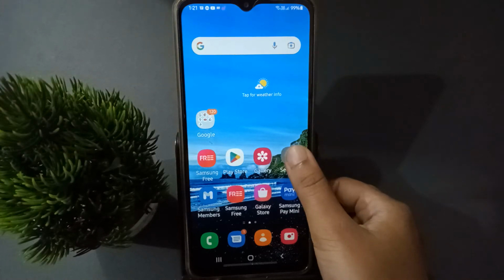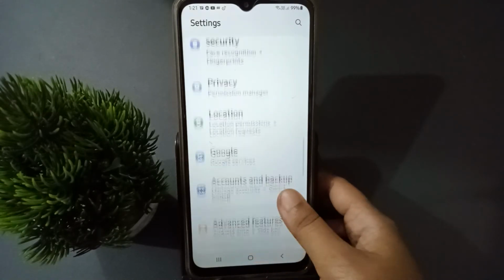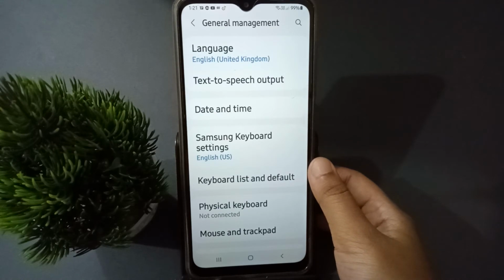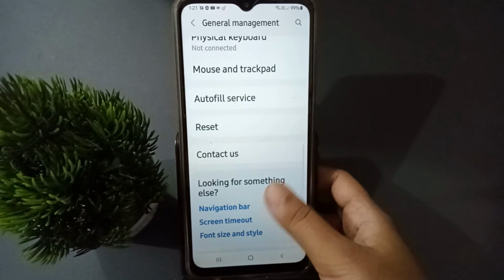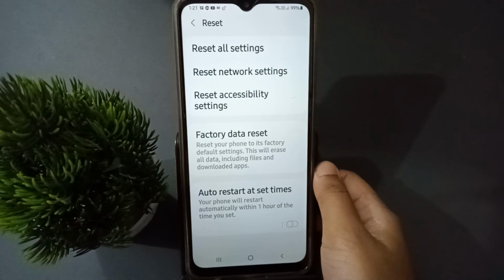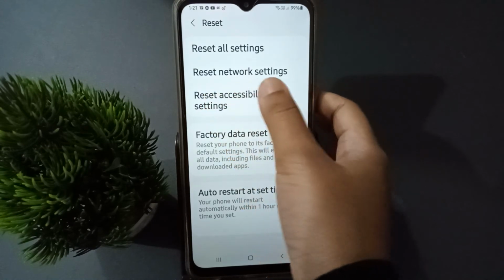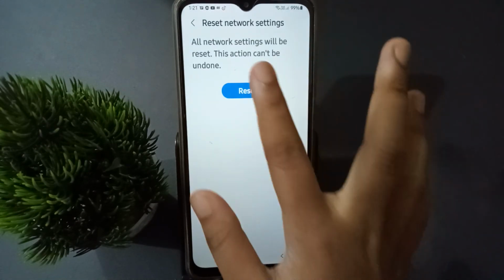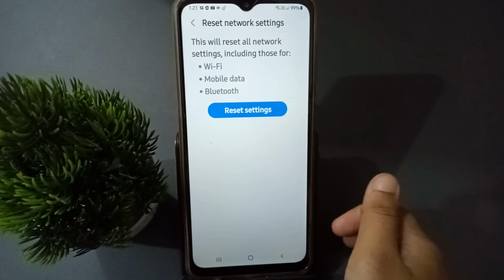samsung M02 solve mobile data problem